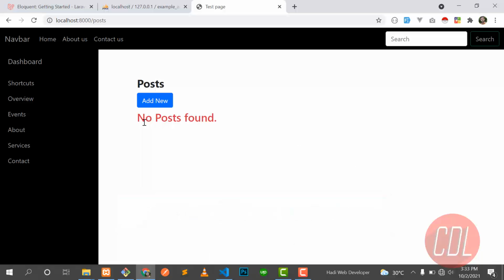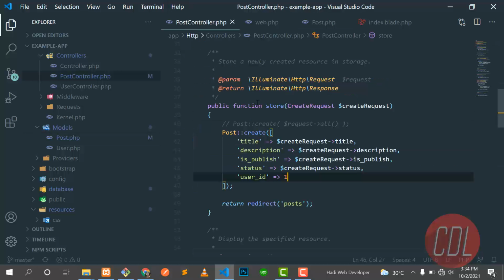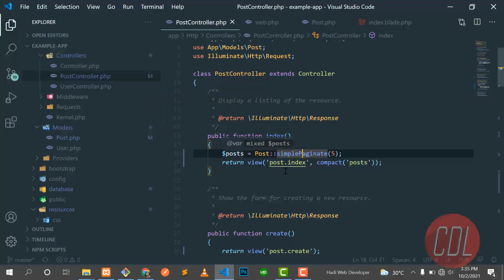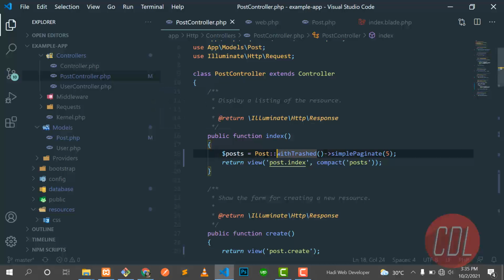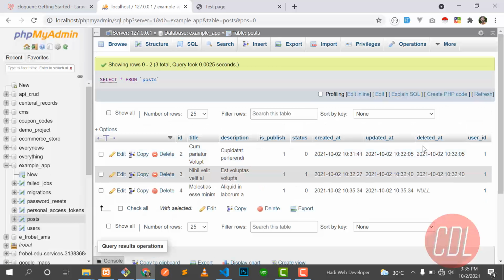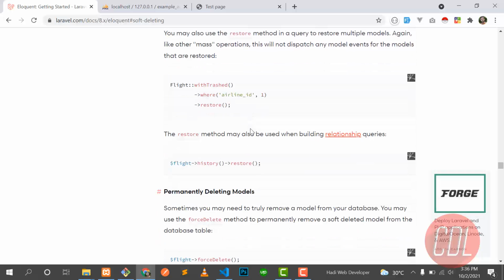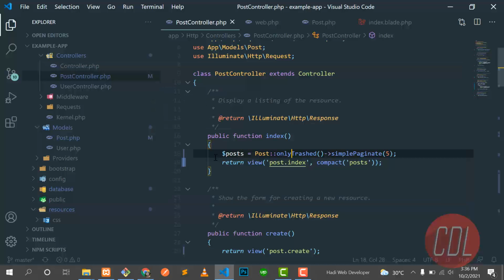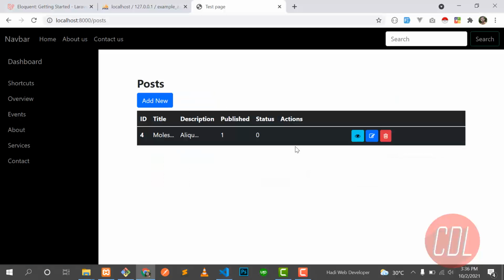46 Part-2 Soft deleting in Laravel by CDL | How to Delete Date in Laravel | Career development lab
How do I delete multiple rows in laravel?
Laravel delete multiple rows : You can delete multiple rows in laravel by passing array of ids which you want to delete. You can pass as much as ids you want to delete from the table.

Laravel guide